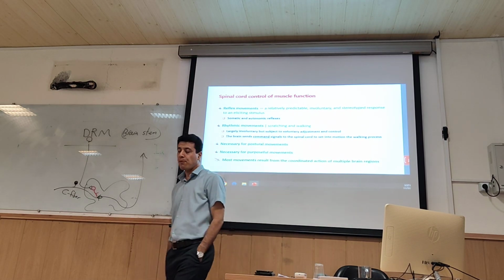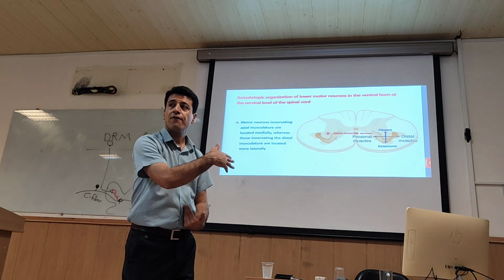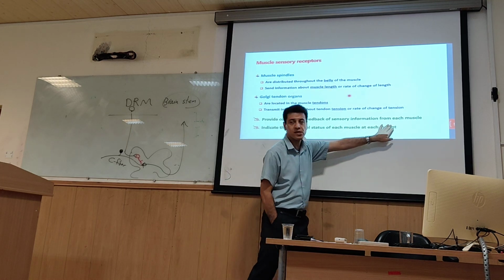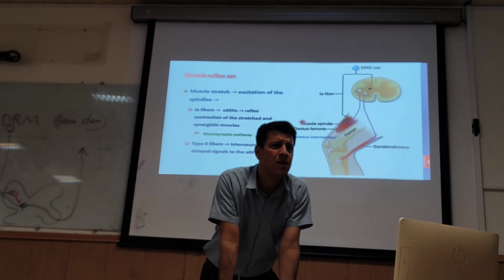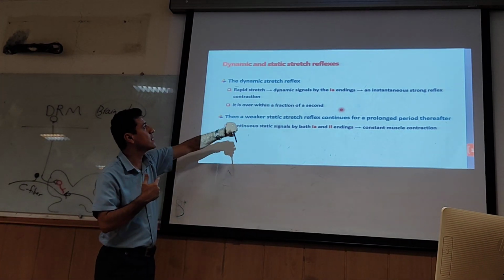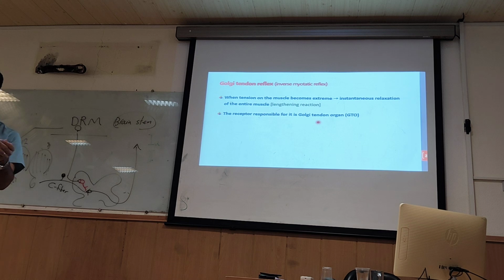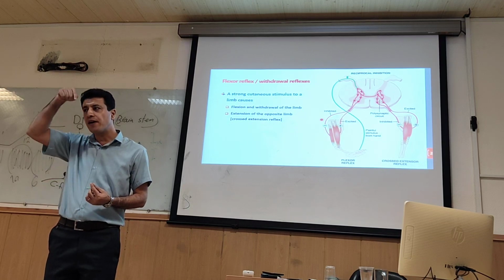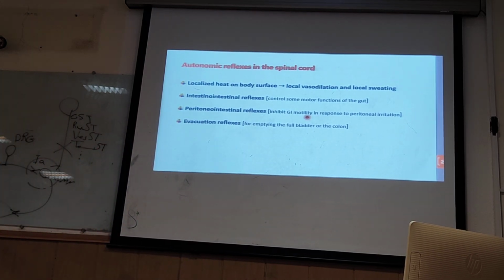CNS physiology (| Mid exam | Spinal Reflex)